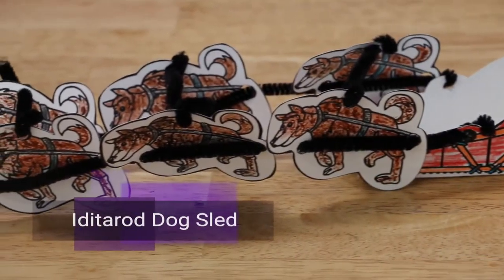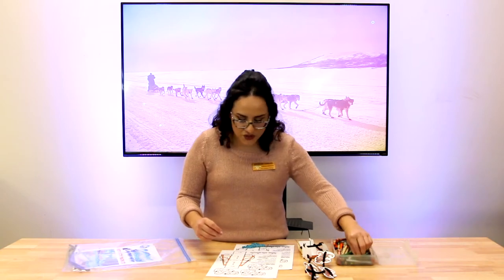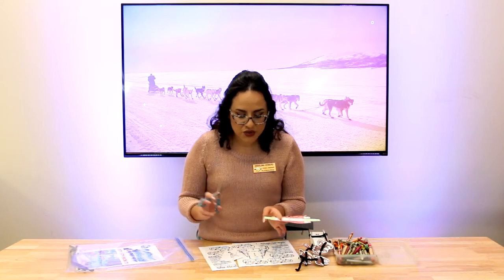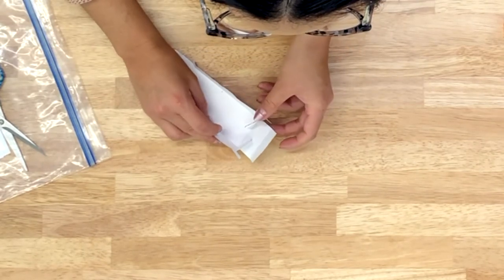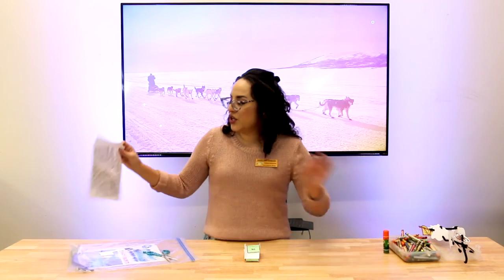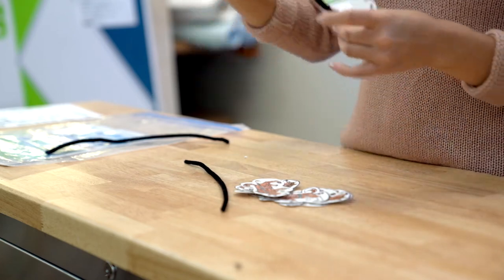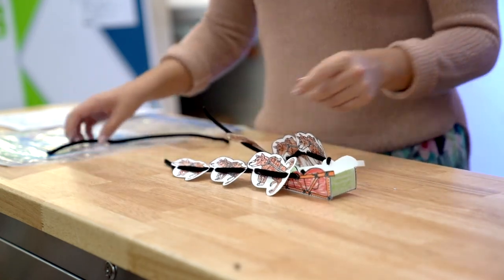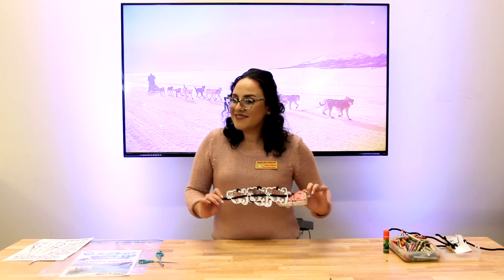Reading Across America Week 1: "Tinker Thursday" Iditarod Sled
Ready, Set, Mush! Join Angelina to make your own Iditarod dog sled.